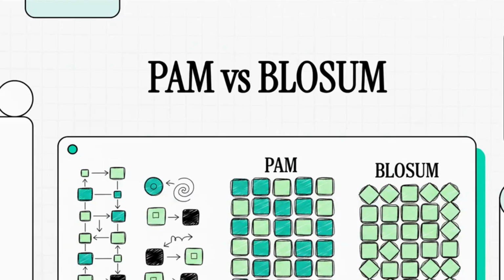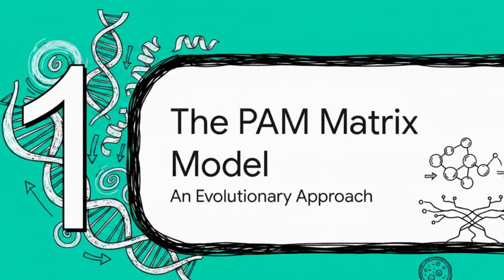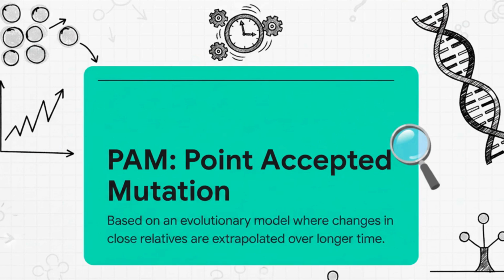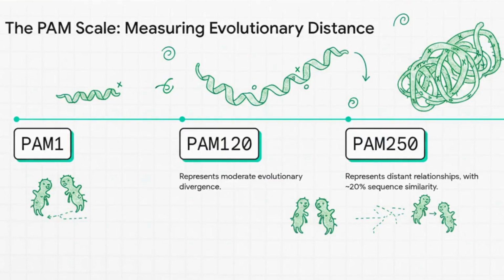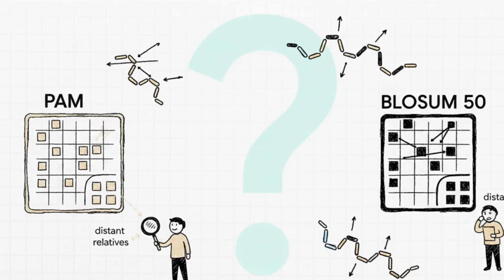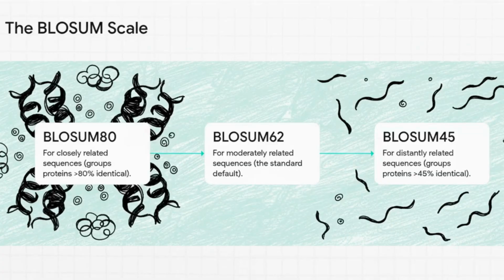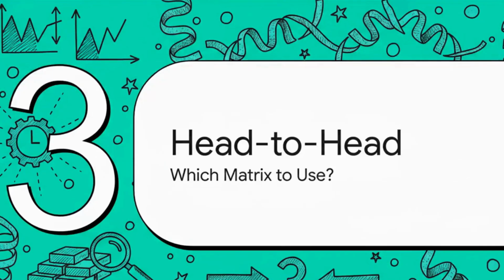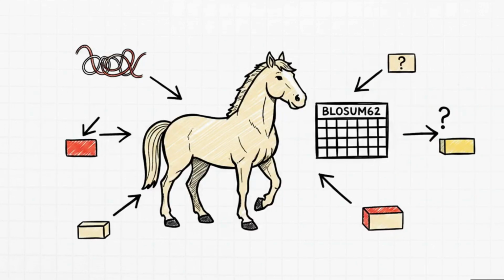Most Bioinformaticians Get This Wrong | PAM vs BLOSUM in 5 min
PAM and BLOSUM are the two most important scoring matrices in protein sequence alignment. BLOSUM62 is the default in BLAST and the most widely used matrix in bioinformatics — but knowing when to use PAM250 or BLOSUM45 for distantly related sequences can make a real difference in your analysis results.

We Cover:
00:00 Intro – BioinfoBytes
00:06 Title – PAM vs BLOSUM Explained
00:11 Hook – Why Scoring Matrices Matter
00:27 What is a Scoring Matrix?
00:48 PAM Matrix – Concept & Meaning
01:15 PAM Number Scale Explained
01:35 When to Use PAM Matrices
01:55 BLOSUM Matrix – Concept & Data Basis
02:20 BLOSUM Number Scale (Important Inversion)
02:45 PAM vs BLOSUM – Key Differences
03:10 Interpreting Scores (+ vs − Substitutions)
03:35 Which Matrix Should You Use?
04:00 BLOSUM62 in BLAST (Real Application)
04:25 Key Takeaways – PAM vs BLOSUM
04:49 Outro – Subscribe to BioinfoBytes